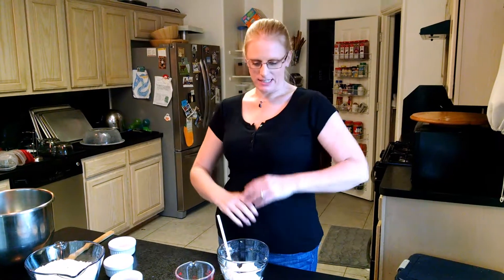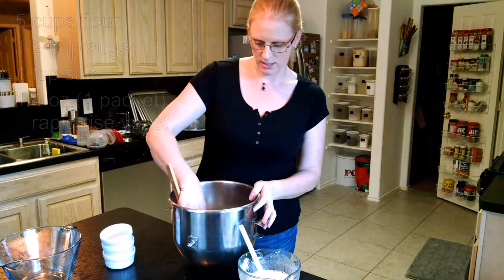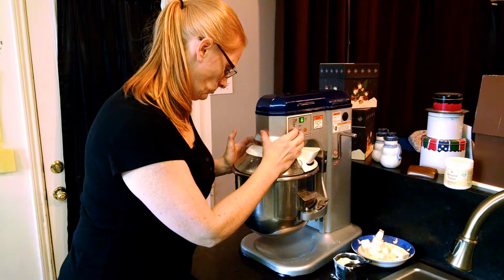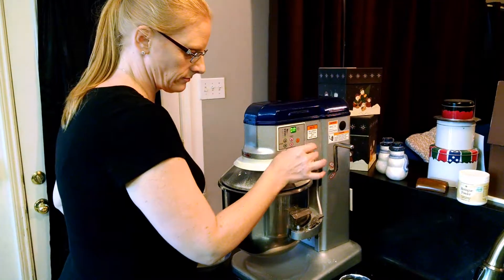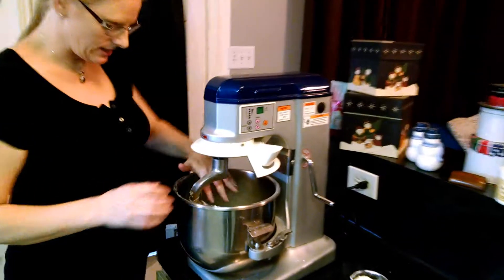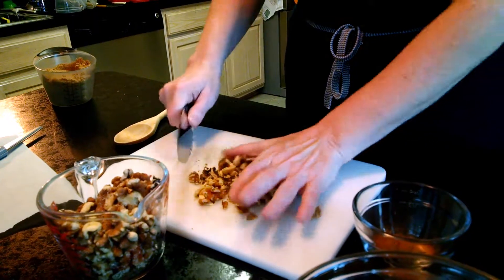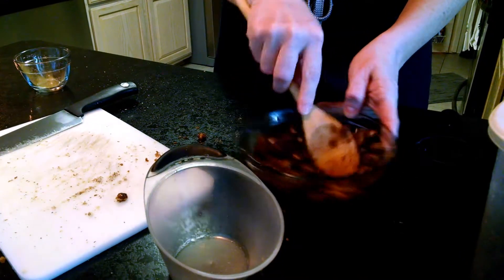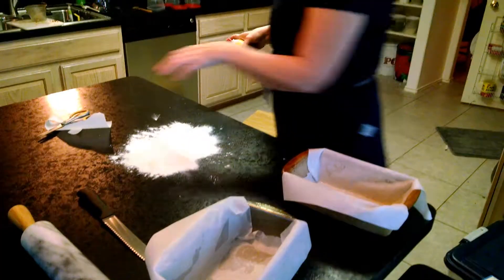Walnut Bread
Ingredients:
Dough:
•1 cup sour cream
•3 large eggs
•¼ cup cold water
•4 teaspoon vanilla extract
•5 cups all purpose flour
•½ cup sugar
•2 ½ teaspoon yeast (1 package)
•1 teaspoon salt
•16 tablespoons (2 sticks) unsalted butter (cut into 16 and softened)

Filling:
•1 ½ cups dark brown sugar
•8 tablespoons (1 stick) unsalted butter, melted and cooled
•1 cup walnuts, toasted and chopped coarse
•1 cup raisins (optional)
•2 teaspoons cinnamon

Glaze:
•1 tablespoon sugar
•¼ teaspoon cinnamon
•1 large egg
•2 tablespoons water, room temperature

Directions:
Dough:
•Whisk the sour cream, eggs, water and vanilla in a bowl.
•In the bowl of a stand mixer, fitted with the dough hook, combine flour, sugar, yeast and salt.
•With the mixture on low speed, add the sour cream mixture.
•Mix until the dough comes together (about 2 minutes).
•Increase the speed to medium and knead until the dough is smooth and elastic (about 6 minutes).
•Reduce to low.
•Add butter, 1 piece at a time in 15 second intervals.
•Scrape down the sides of the bowl.
•Continue to knead on med low speed, for 15 minutes.  When ready, the dough should clear the sides of the bowl, but stick to the bottom.
•Place the dough in a large, lightly oiled bowl.
•Cover and refrigerate at least 10 hours, but no more than 24 hours.

Filling:
•Combine all ingredients together and set aside.
•Spray 2 regular sized bread pans with cooking spray.
•Place inside each bread pan a strip of parchment paper that is roughly the width of the inside of the bread pan, but long enough to line the length of the inside of the bread pan and hang out over 2 of the sides, forming a sling.
•On a lightly floured surface, roll the cold dough into a 24x18 inch rectangle that is approximately ⅙ inch thick.
•Sprinkle the filling over the top, leaving a ½ border along the short border, farthest from you.
•Roll the dough into a tight cylinder.
•Brush the border with water and pinch the seam closed.
•Lightly dust the log with flour and stretch to 24 inches, with an even diameter.
•Using a serrated knife, slice the roll into approximately 32 slices that are ¾ inch thick.
•Arrange the slices into two rows in each of the pans.
•Spray lightly with cooking spray.
•Loosely cover with plastic wrap.
•Allow to rise at room temperature until double in size (approximately 2-2 ½ hours).

Glaze:
•Mix the sugar and the cinnamon together in a small bowl.
•In another bowl, mix the water and the egg to create an egg wash.
•Brush the tops of loaves with the egg wash.
•Sprinkle the loaves with cinnamon sugar.
•Place loaves in the oven, immediately reduce the temperature to 350 and bake for 50-60 minutes or until golden brown.
•Cool in the pans for 15 minutes.
•Remove from the pan using the parchment sling.